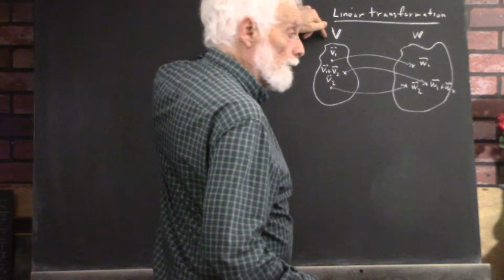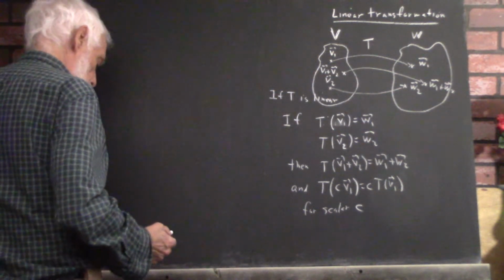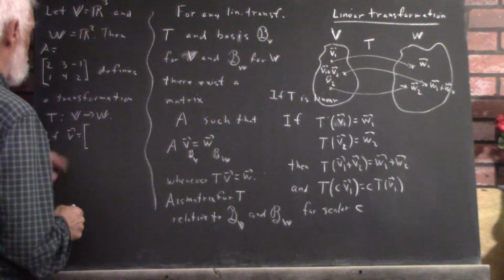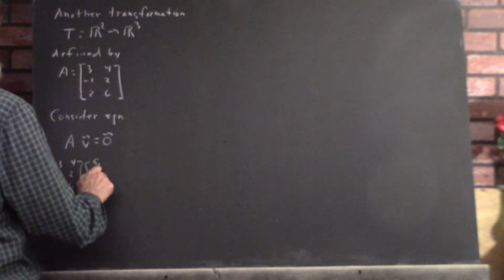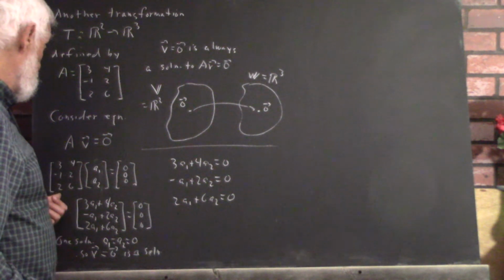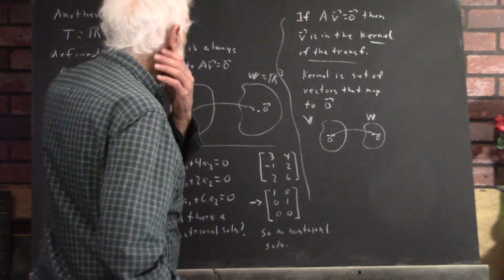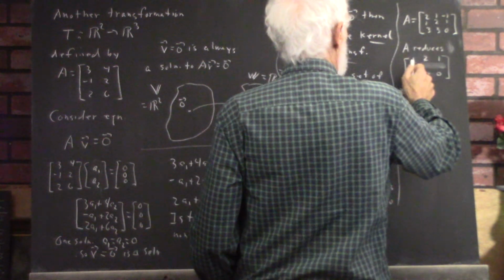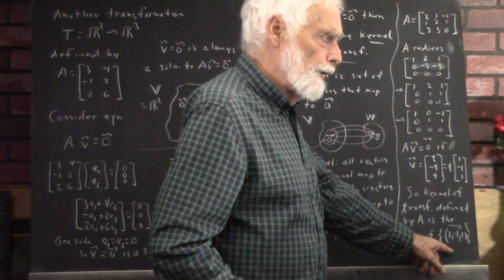daglin_5097_linear_transformations_part_1